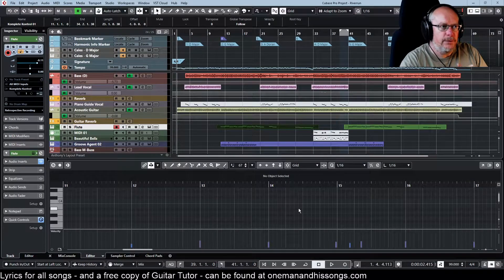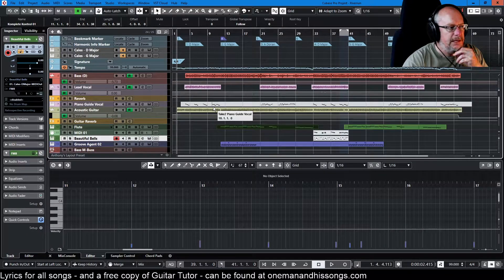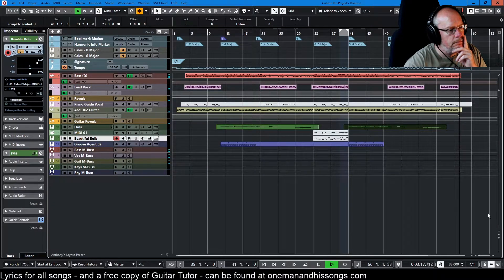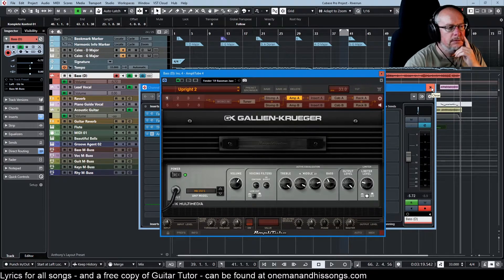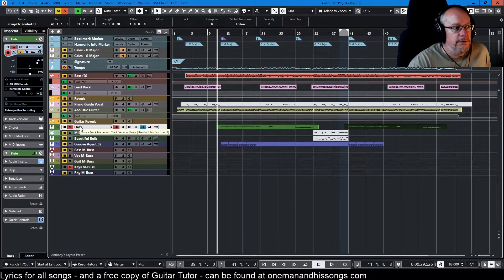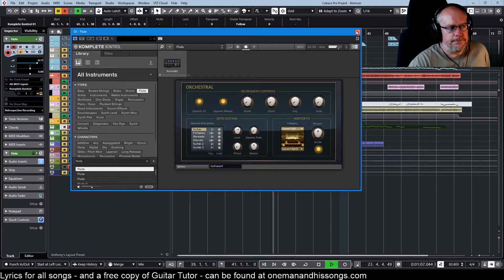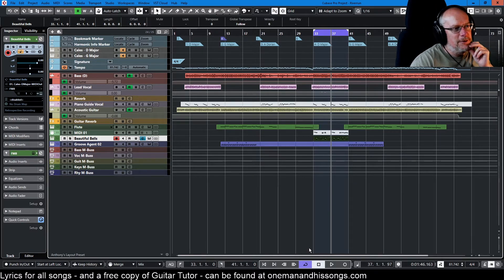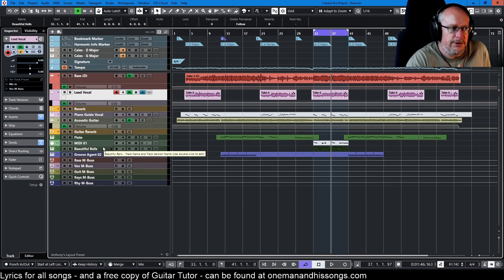Riverrun Ep.03 - New Flute Line... Gently, Gently...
Trying sooo hard not to break this one by peppering it with notes and sounds. I do like this new flute line, though...